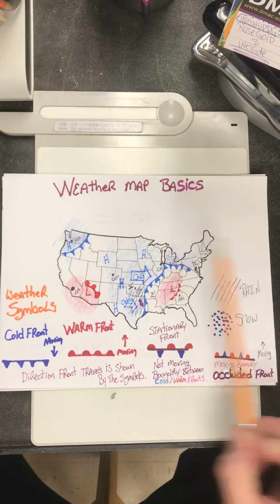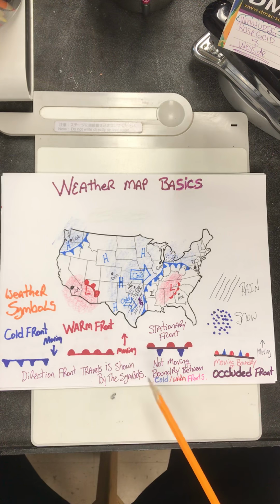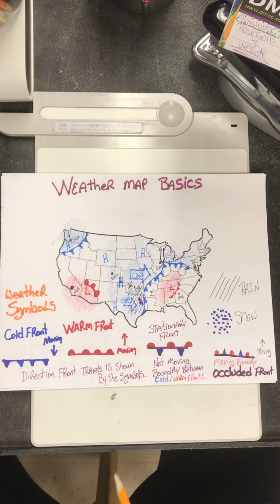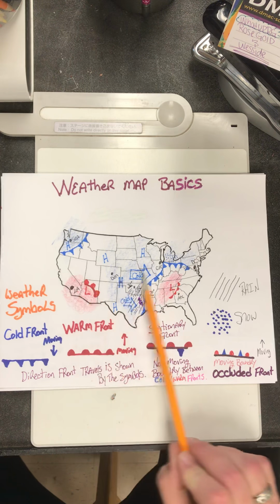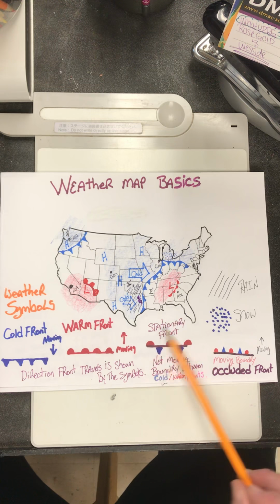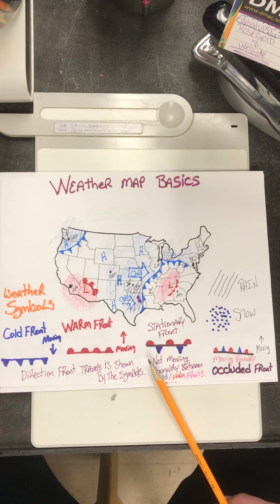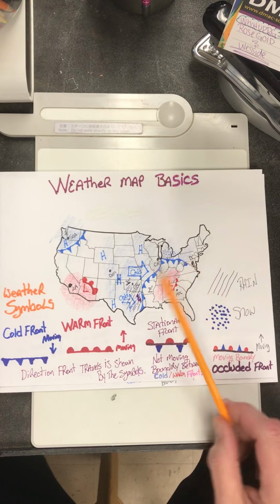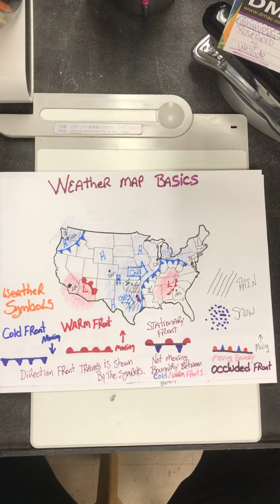Weather Map Basics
Reading A Weather Map - Basic Information